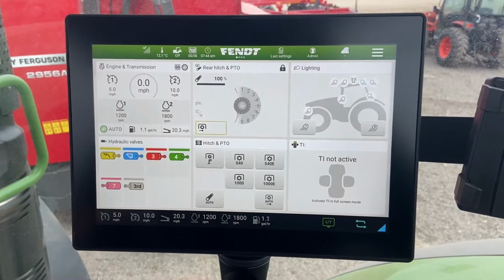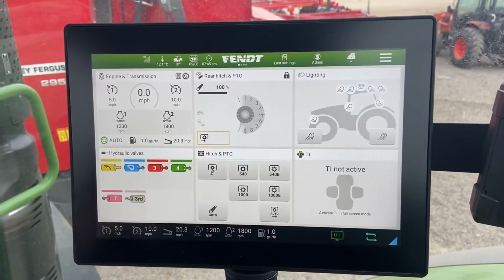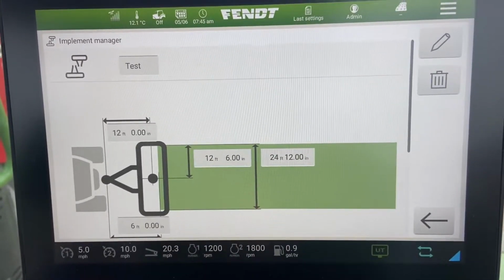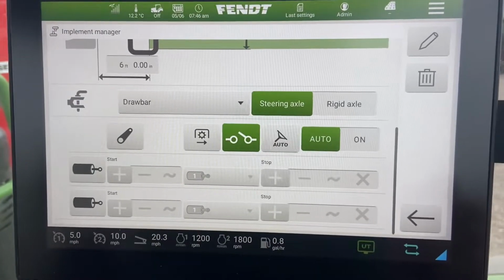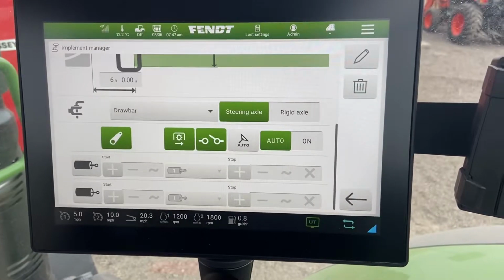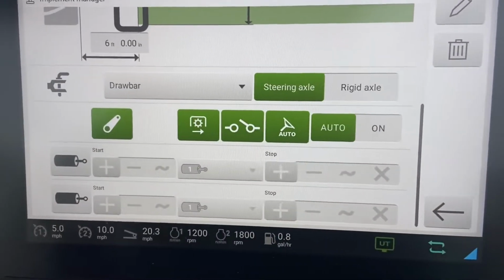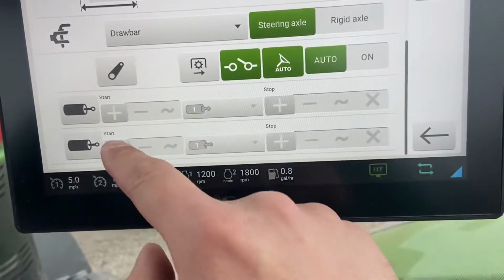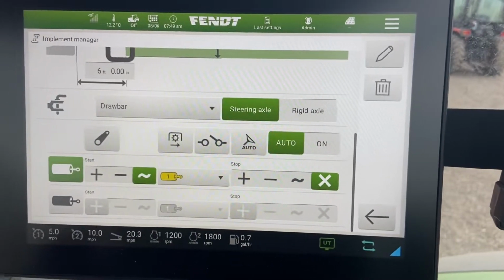How to: Setup Triggers for Mapping a Field - FendtONE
This video describes the steps and best practices for setting up triggers on implements without ISO work switches.